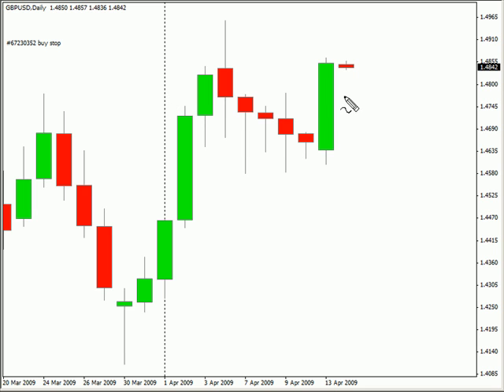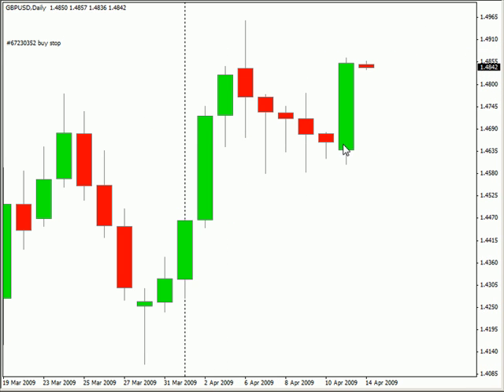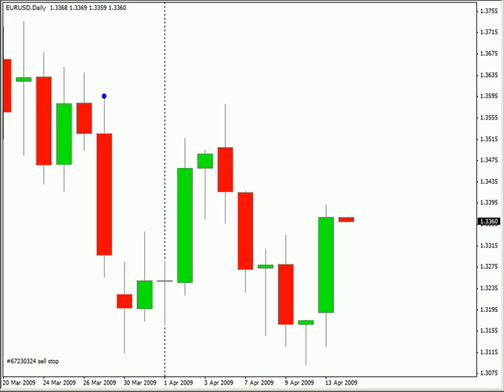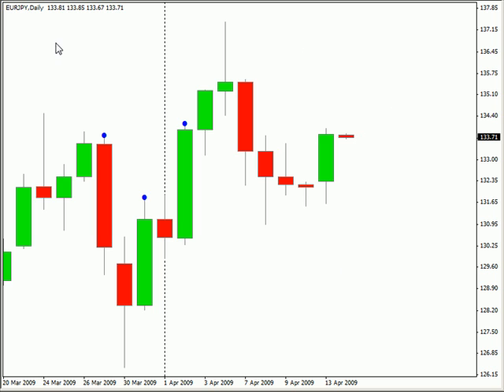Trades in the EUR/USD, EUR/JPY, and the GBP/CHF...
There are three trades that we are look for over this next session. They are in the EUR/USD, EUR/JPY, and the GBP/CHF; with a possible profit of +317 pips...